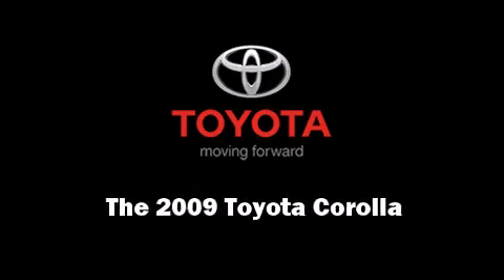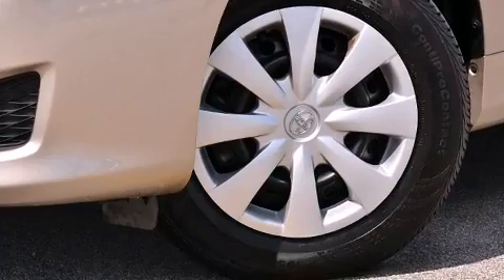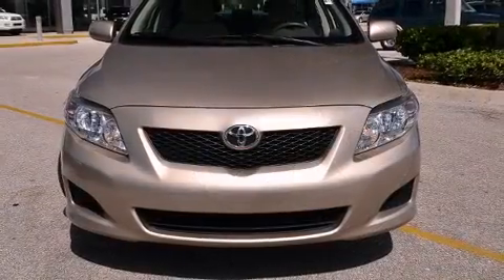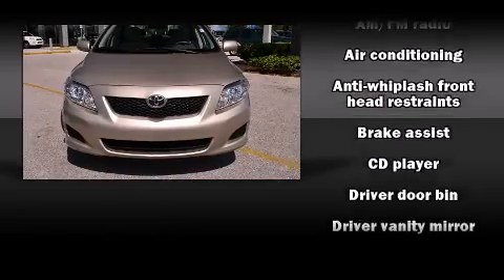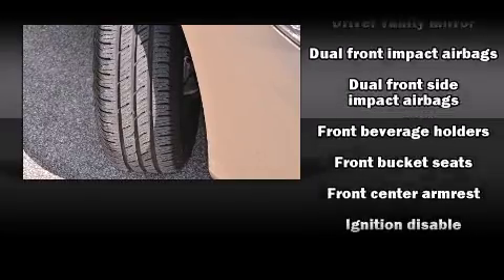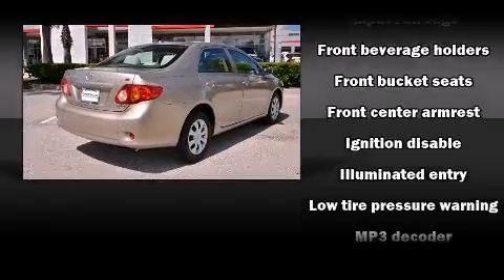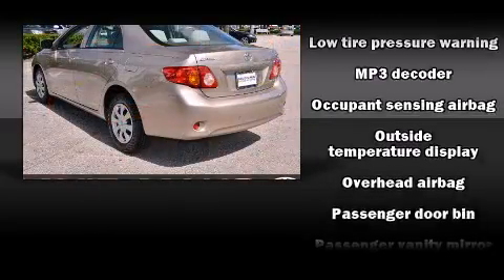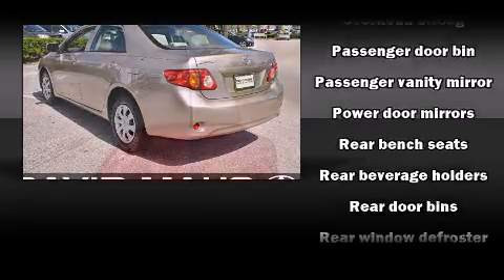2009 Toyota Corolla in Sanford, FL 32771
Outstanding design defines the 2009 Toyota Corolla. With fewer than 5,000 miles on the odometer, this 4 door sedan prioritizes comfort, safety and convenience. It features a front-wheel-drive platform, an automatic transmission, and a 1.8 liter 4 cylinder engine. Toyota prioritized fit and finish as evidenced by: a tachometer, front bucket seats, telescoping steering wheel, power door mirrors, and air conditioning. Side curtain airbags deploy in extreme circumstances, shielding you and your passengers from collision forces. We pride ourselves in the quality that we offer on all of our vehicles. Please don't hesitate to give us a call.